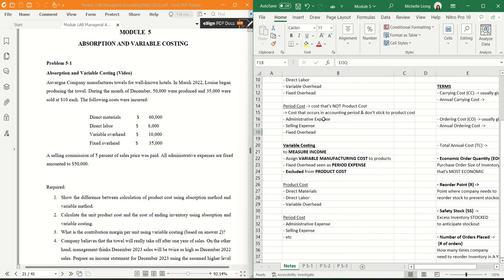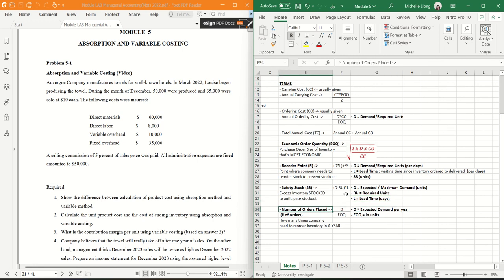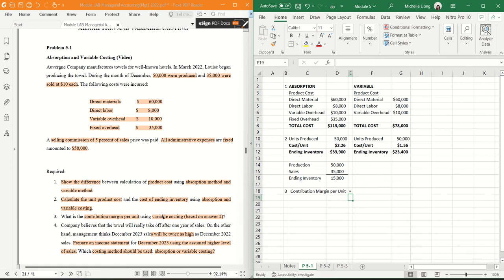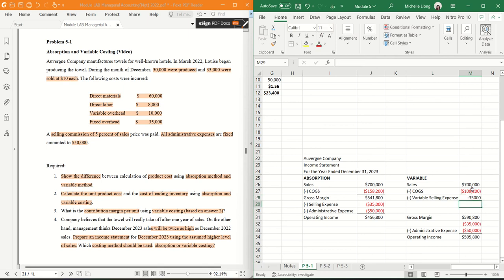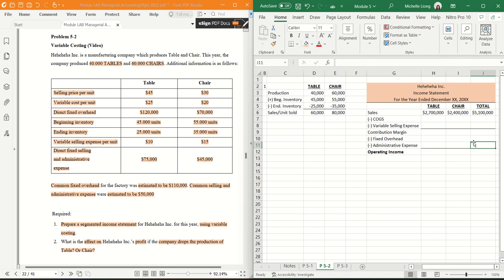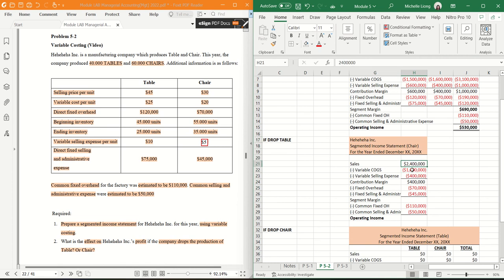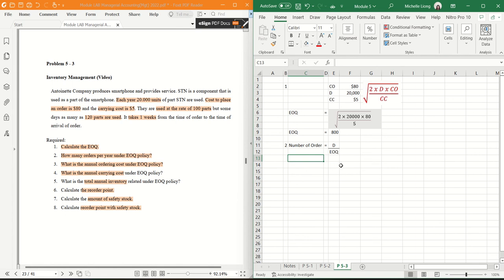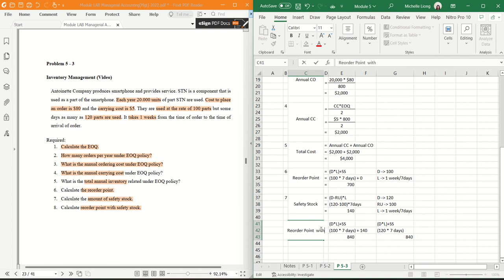Module 5 - Managerial Accounting - Absorption & Variable Costing and Inventory Management (English)